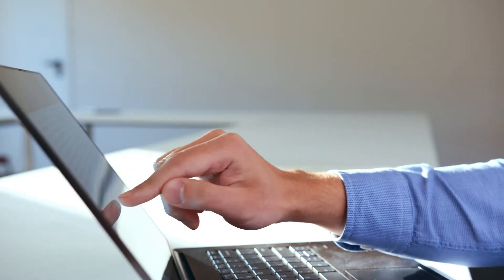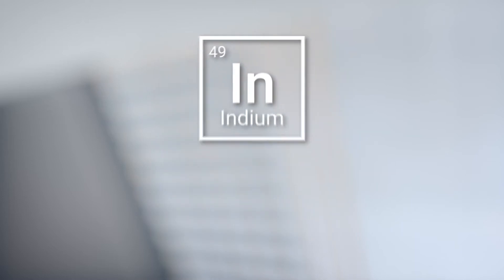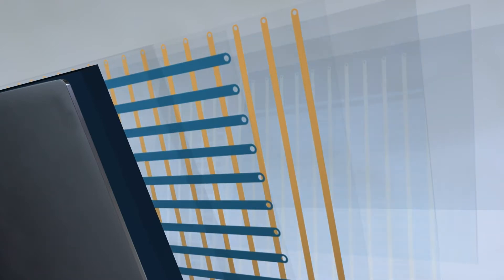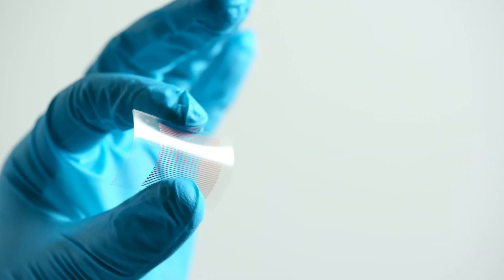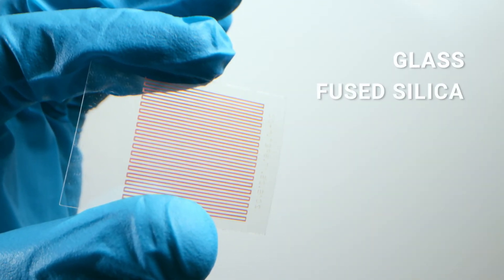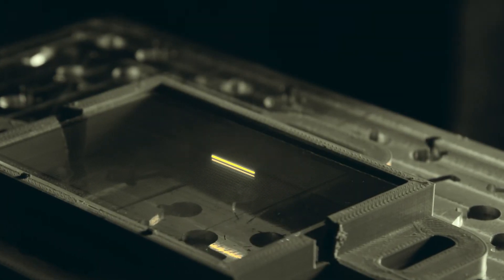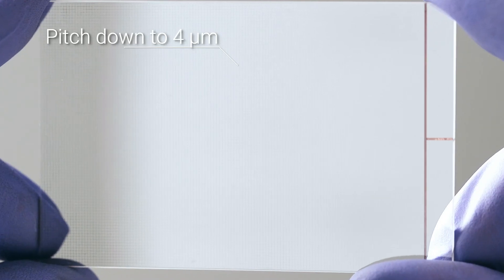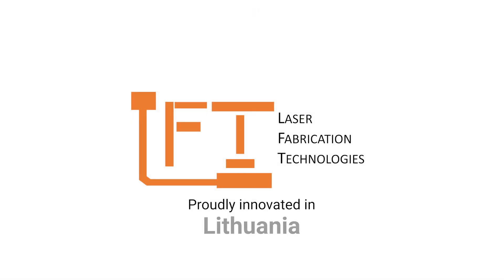Transparent conductive electrode for touchscreens application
Every touchscreen is a device of numerous layers including a transparent conductive electrode. The current transparent conductive film market is dominated by expensive and fragile Indium-tin oxide electrodes, also known as ITO. However, ITO made from rare metal Indium. It results in a high-cost and brittle technology. There is a huge demand for alternative technologies to the ITO transparent electrode. New materials like carbon nanotubes, silver nanowires are still on the research stage and expensive as well. Most promising alternative is metallic mesh with metal wires less than 5 micrometers in diameter to be invisible but still electro-conductive. Our innovation allows us to produce a transparent – metal mesh electrode by electroless copper micro-plating technology induced by a precision laser writing.